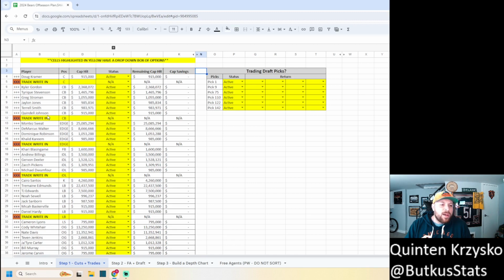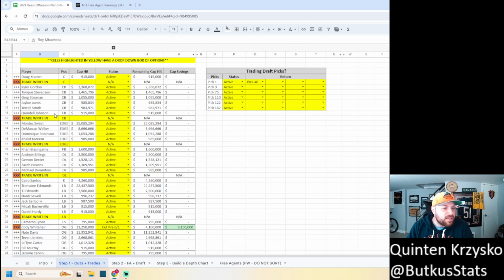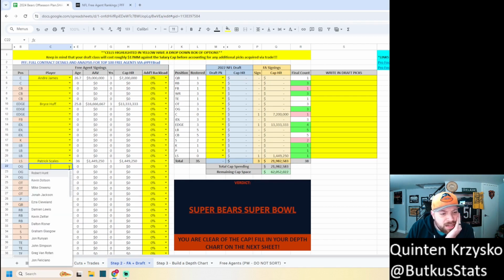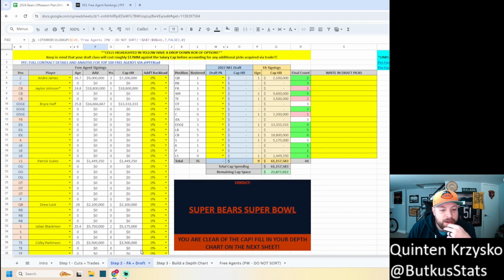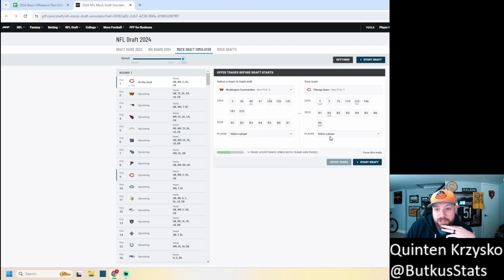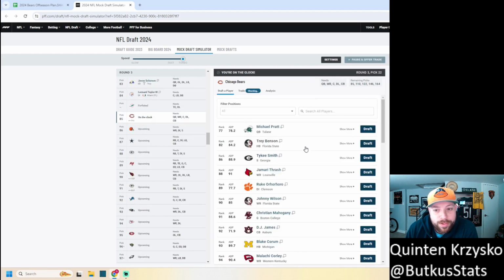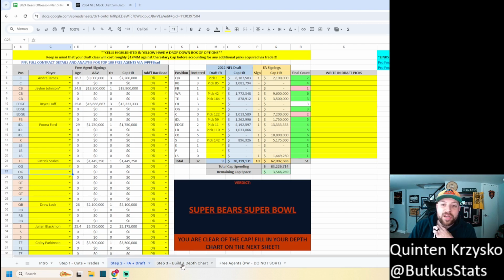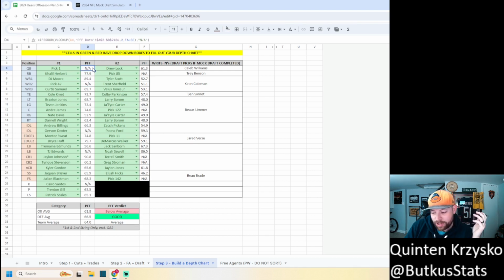Fix the 2024 Chicago Bears Roster: A Customizable Document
Think you can build out the perfect Chicago Bears roster? Now you can prove it and show it off for everyone to see. Just open the Google Docs link below, save the workbook onto your device, and get a head start on your prep for that GM job!

The rules are simple. Any section highlighted in yellow allows you to select a choice from a drop-down box or type in free form.